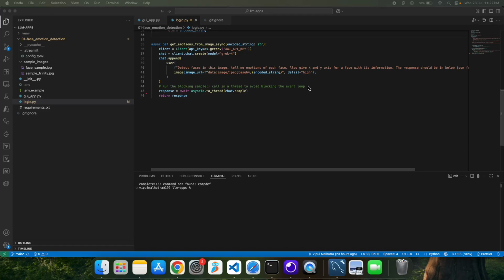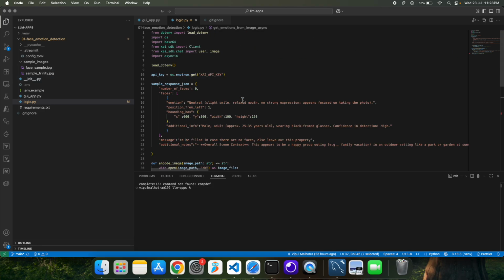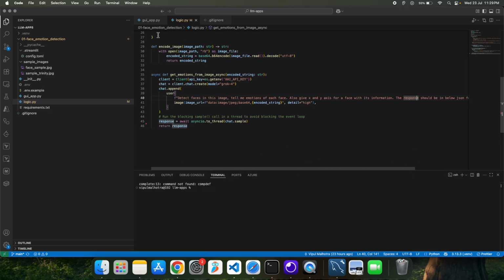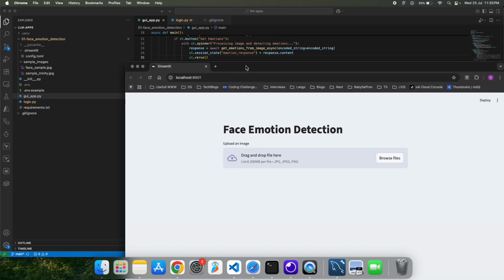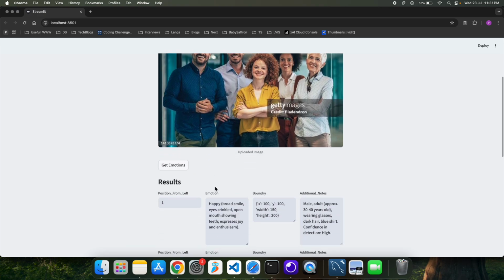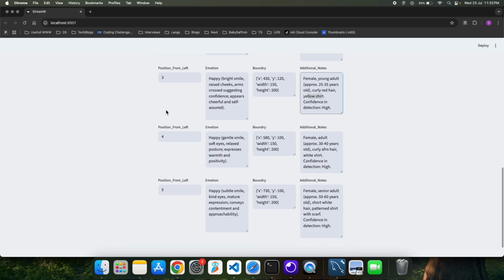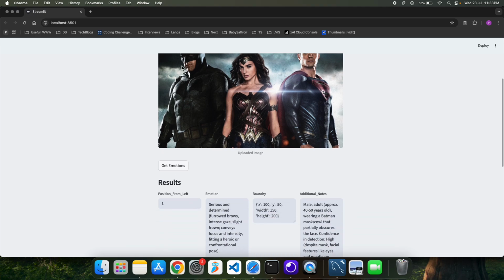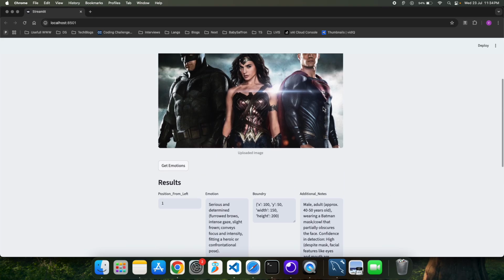Detect Emotions from Images Using Grok-4 and Streamlit | AI Image Emotion Detector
In this video, I’ll show you how to build a simple web app that detects emotions from images using Grok-4 and Streamlit. 🧠📸
We’ll walk through:

- Uploading an image via a Streamlit UI
- Passing the image to Grok-4 for analysis
- Detecting and displaying emotions from facial expressions

Whether you're into AI, emotion detection, or building quick UIs with Streamlit, this one's for you!

🔧 Tools Used:
- Streamlit for the user interface
- Grok-4 for emotion recognition
- Python for backend logic